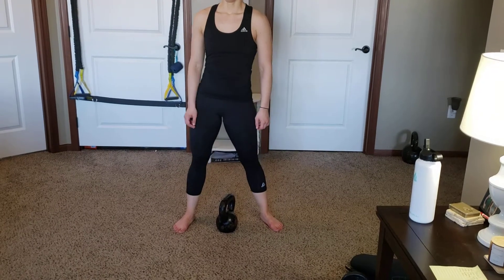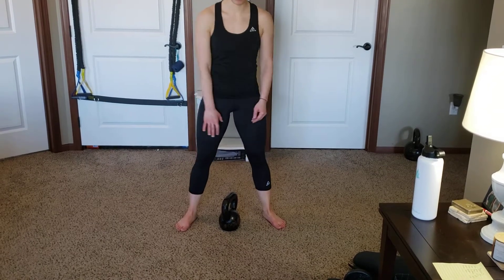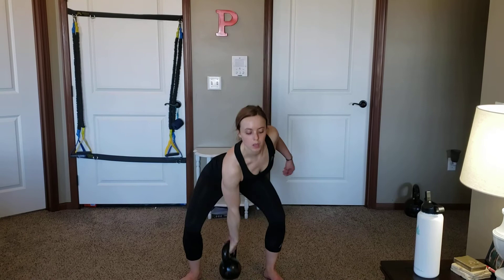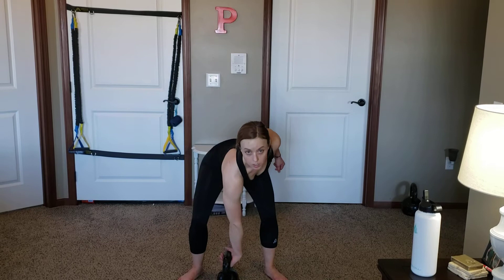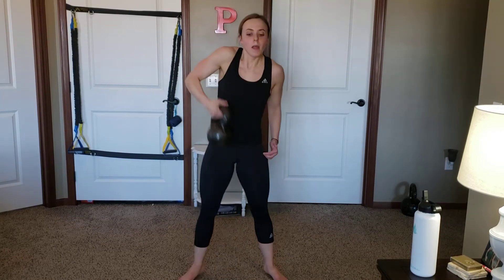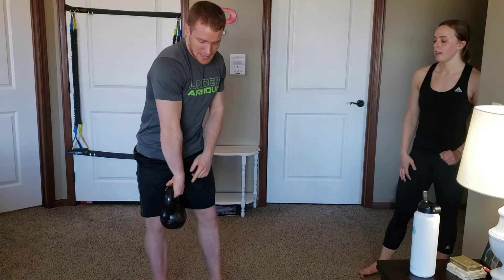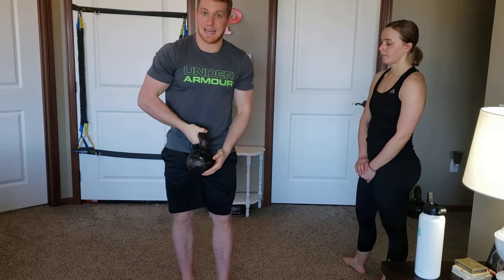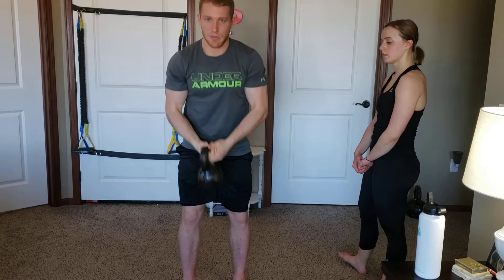Kettlebell Clean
Single Sided Clean, Clean + Press, Clean + Squat + Press